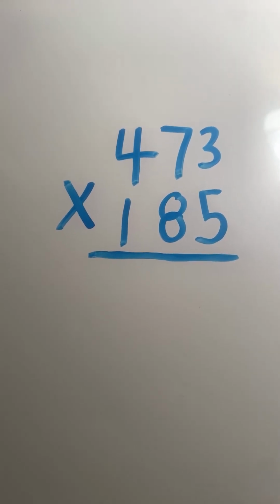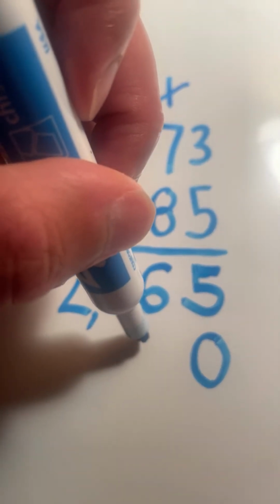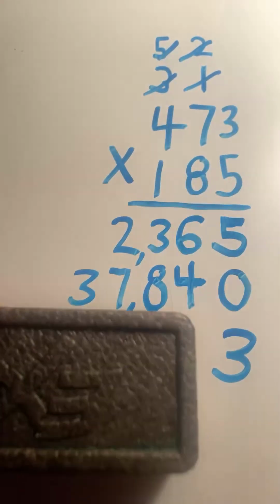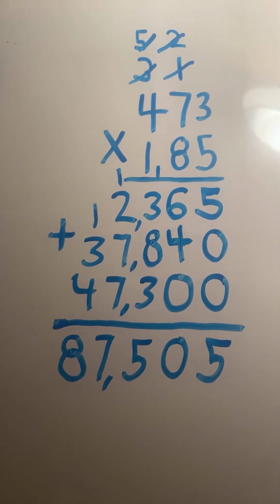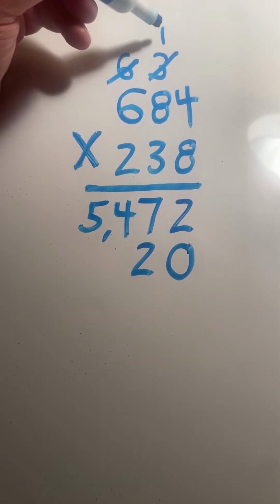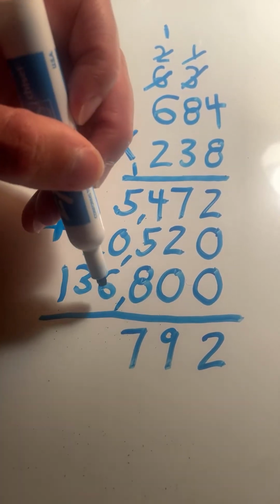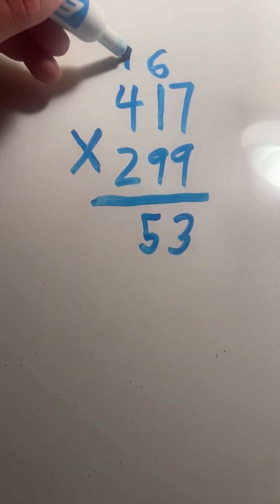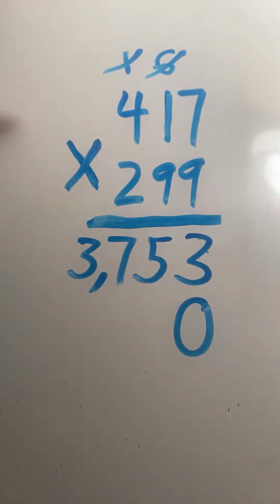3 Digit by 3 Digit Multiplication Review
Mr. Camilleri reviews how to solve three digit by three digit multiplication problems!